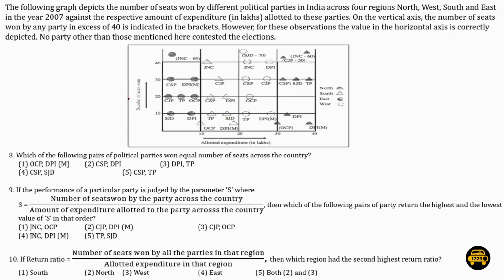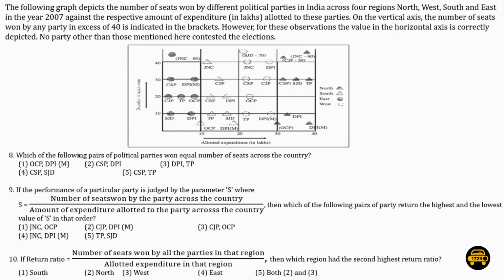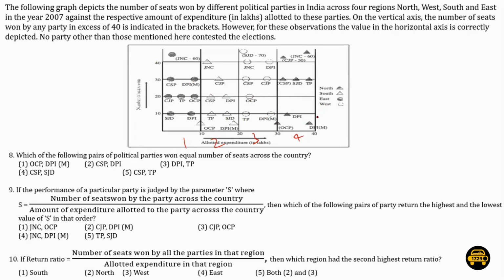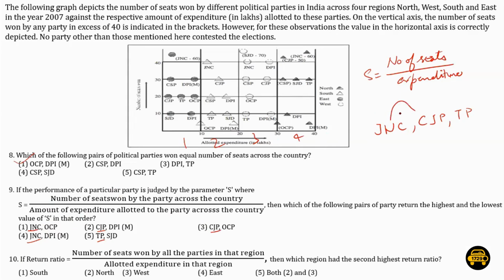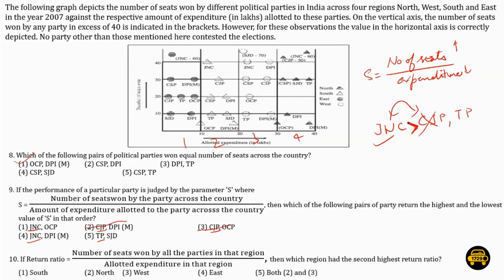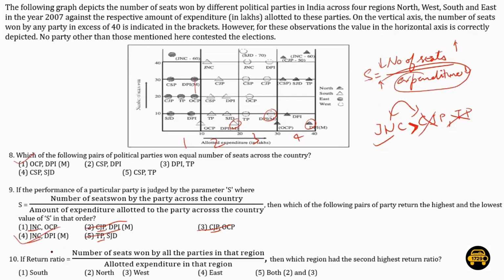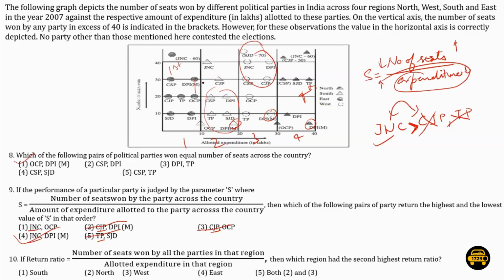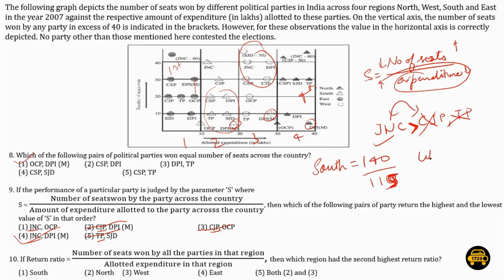DILR MARATHON | PART 15 | 1729 CLASSES | CAT24